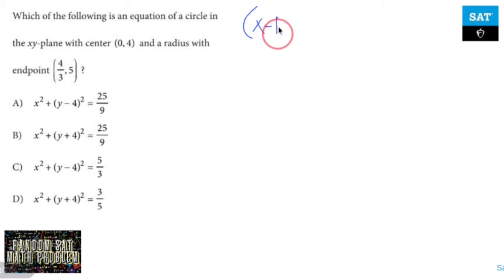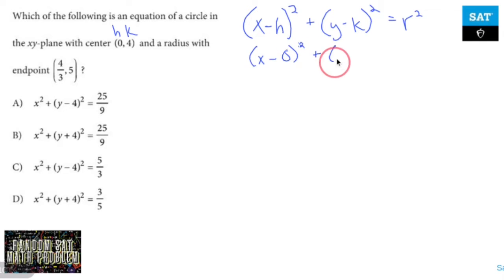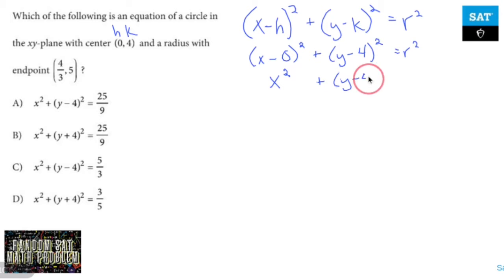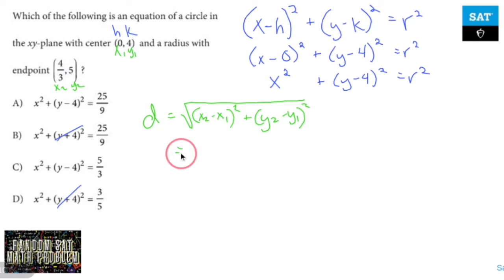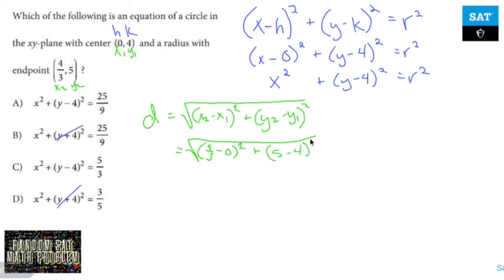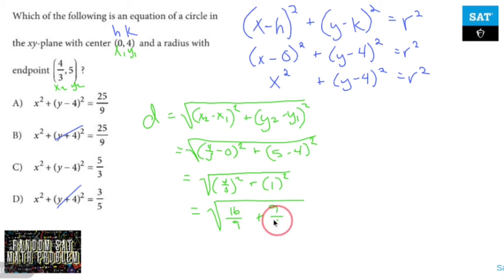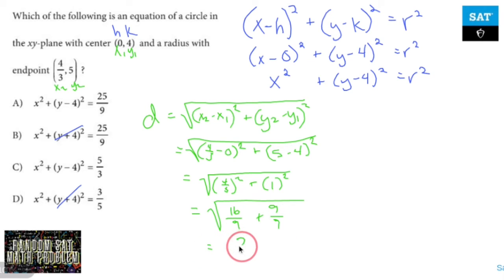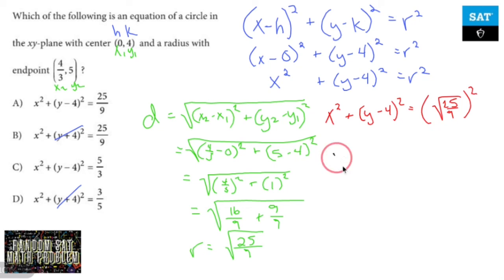Random SAT Math Problem #43 (Richard Petty) - Equation of a Circle AND Distance Formula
This video find the equation of a circle using the distance formula. Pretty crazy.

Nick Perich
Norristown, Pa .